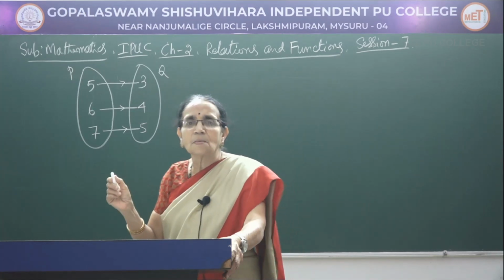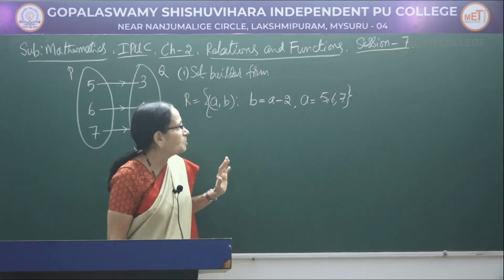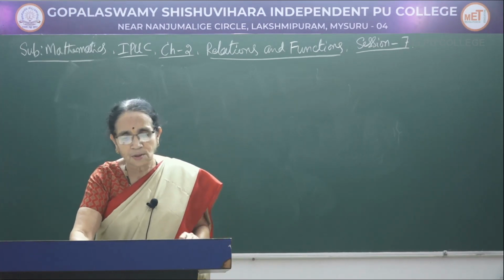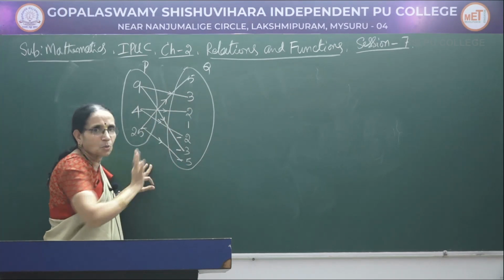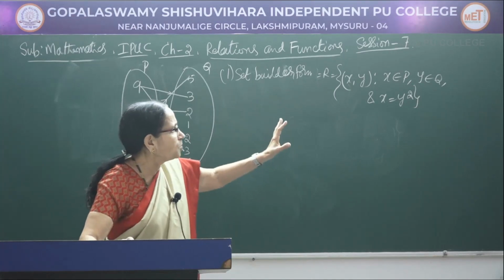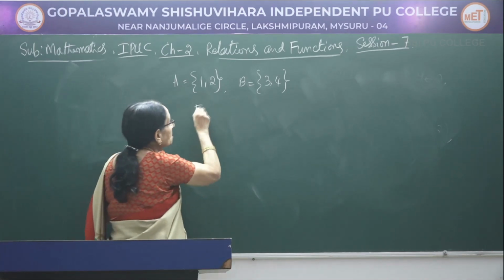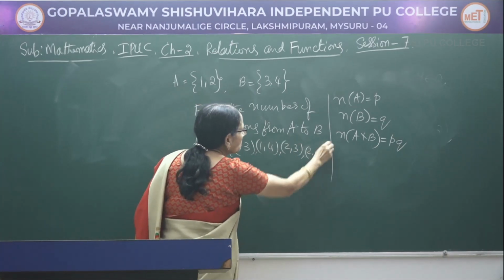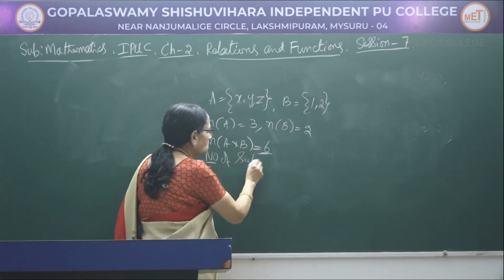MATHEMATICS | 1st PUC | CH 02 | RELATIONS & FUNCTIONS - PROBLEMS ON RELATIONS | S07